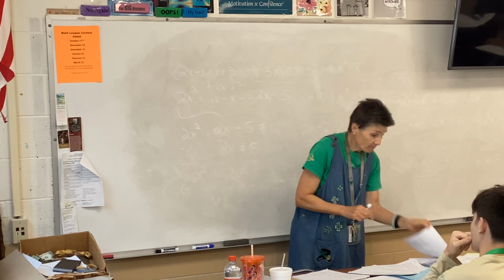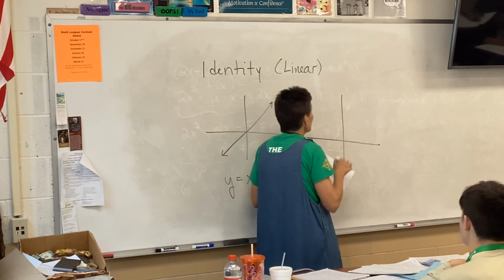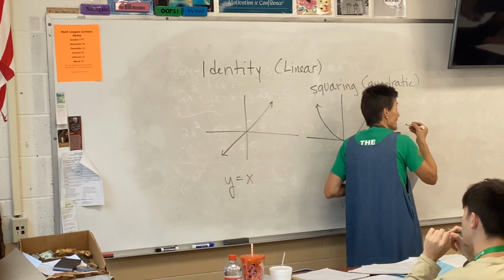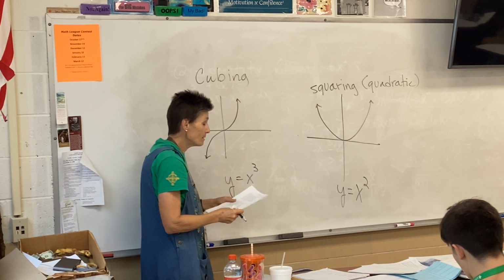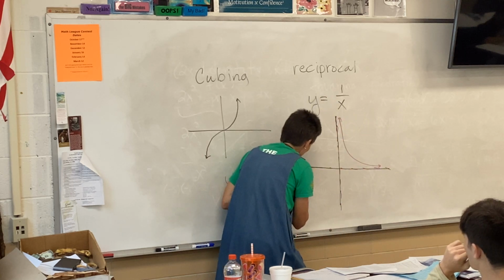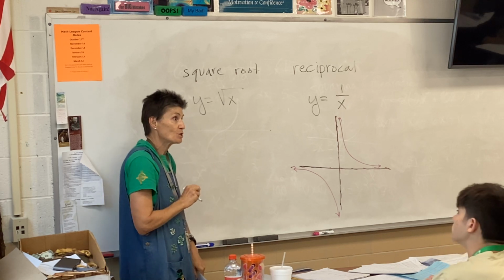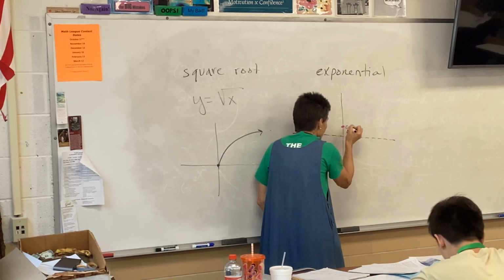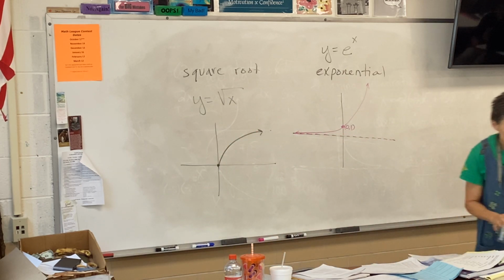Precal C BFF sheet 1-6